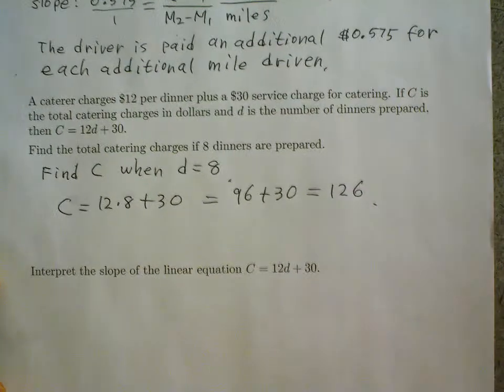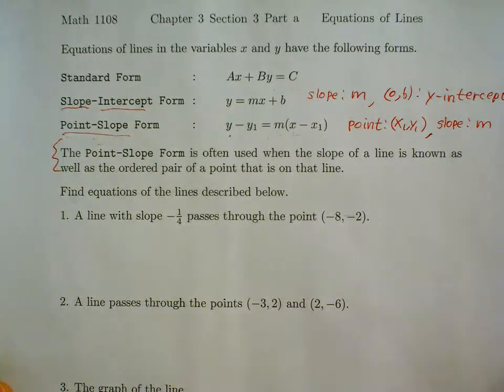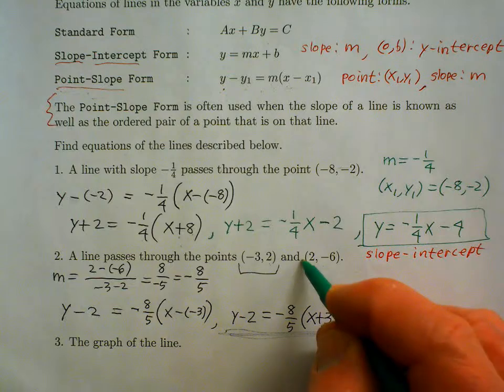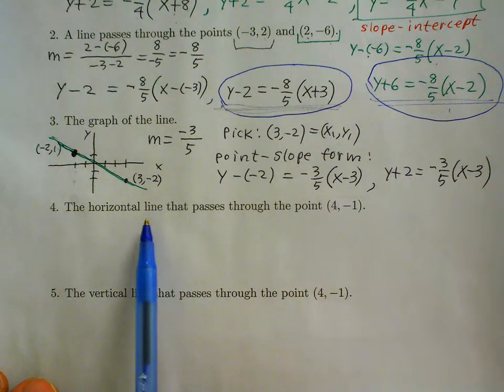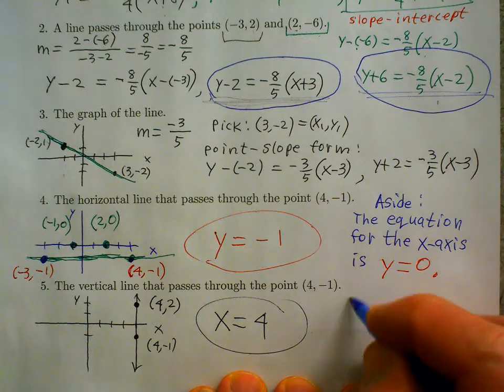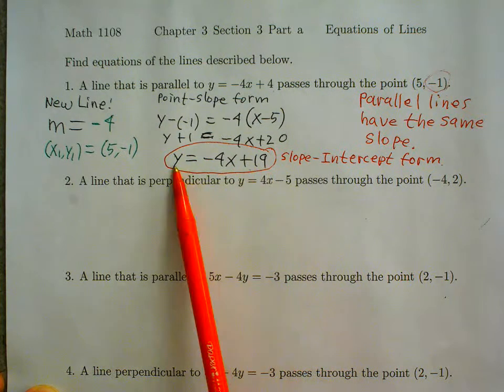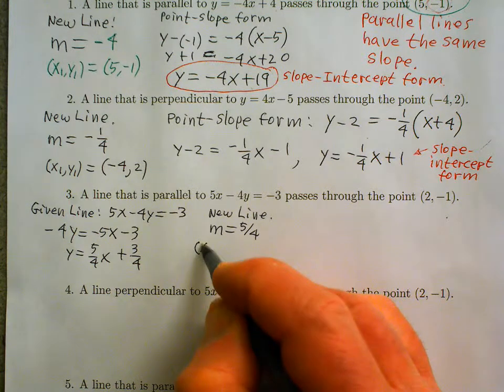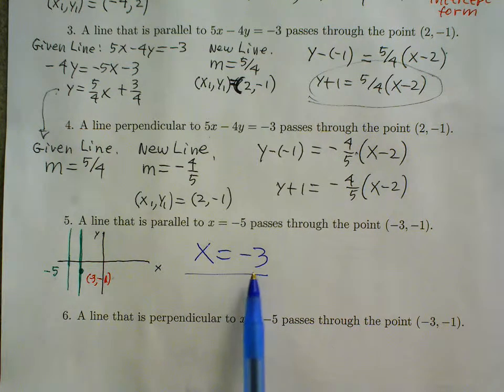Math 1108P-01 Class on Friday, January 29, 2021